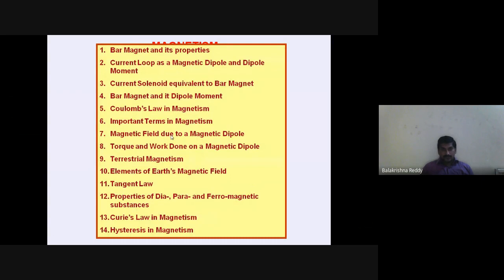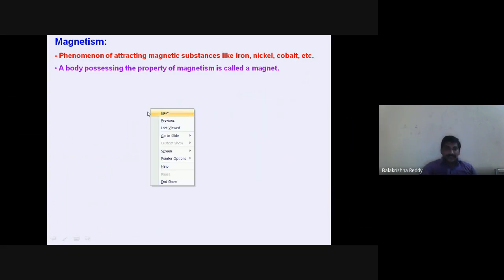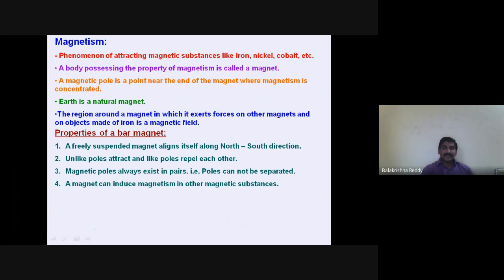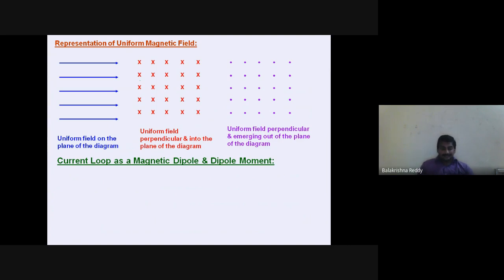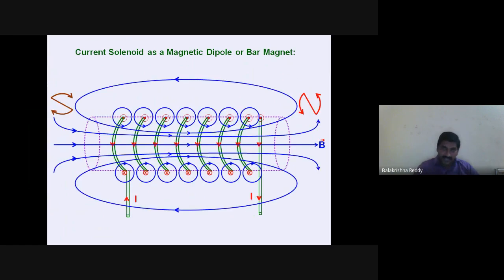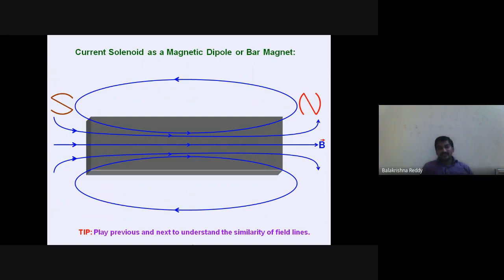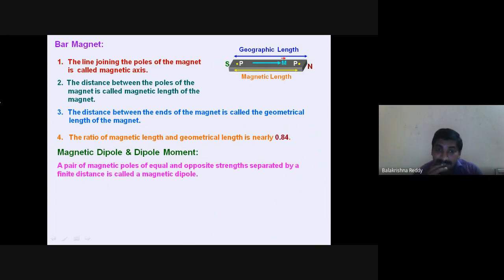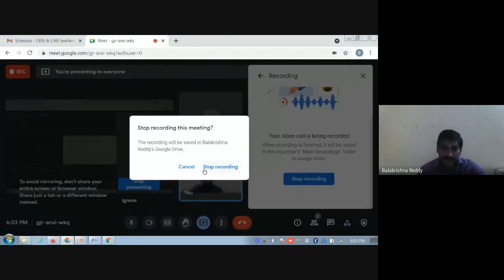MAGNETISM 12TH 1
Basics of Magnetism and Magnetic fields,properties of Bar magnet